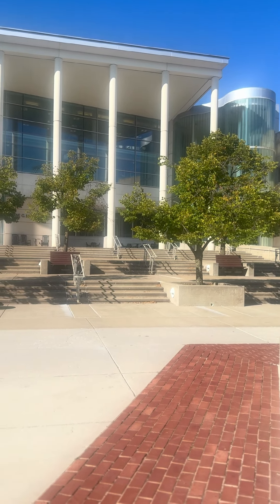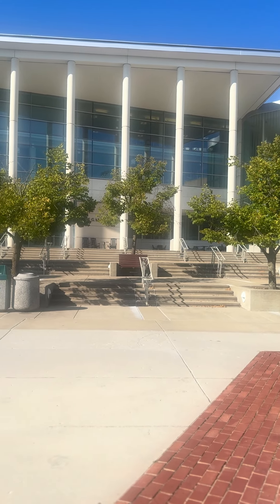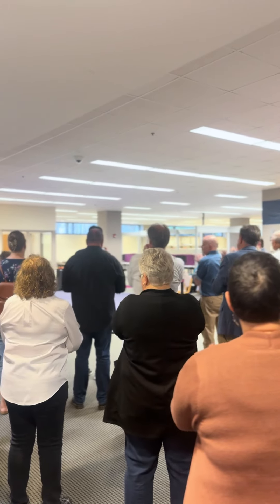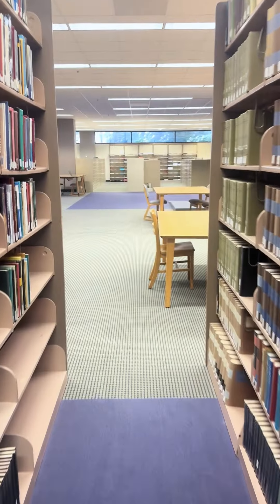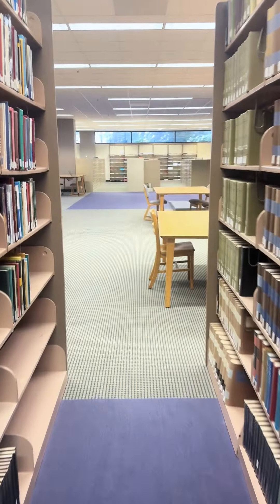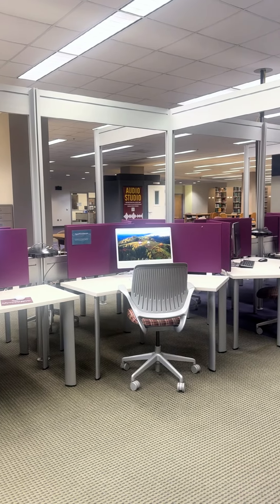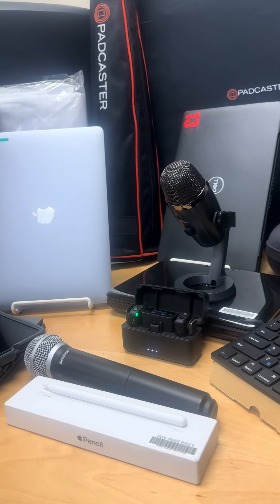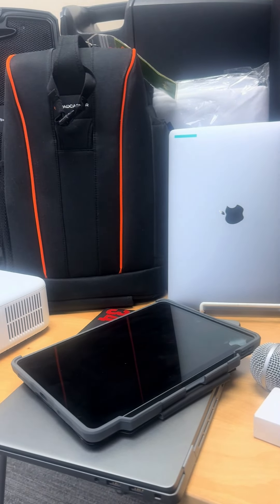Unveiling the Digital Humanities Lab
Missouri State University is proud to unveil the Digital Humanities Lab, an innovative space designed to foster cutting-edge research and interdisciplinary collaboration within the humanities.

Located on the lower level of Meyer Library, this all-new, state-of-the-art facility offers a dynamic environment where faculty and students can engage deeply with humanities research.

This lab is outfitted with five advanced workstations, each featuring the latest MacOS or Windows platforms and a full suite of Adobe Creative Cloud applications. Additionally, faculty and students will now have access to high-end photography and video equipment, sophisticated image editing software, scanners, drones, and comprehensive data analysis tools.

This facility not only elevates Missouri State University’s profile but also exemplifies how the humanities can profoundly shape our understanding of human experience—whether as individuals, family members, community leaders, or societal contributors.

The Digital Humanities Lab is poised to revolutionize the study of literature, history, and social dynamics. This initiative, a collaboration between The Libraries and The Reynolds College supports a wide spectrum of interdisciplinary research. We invite all students and faculty from across the university to explore the lab's resources. For further details, please visit The Digital Humanities Lab’s official website.